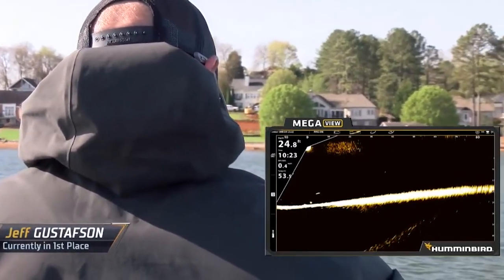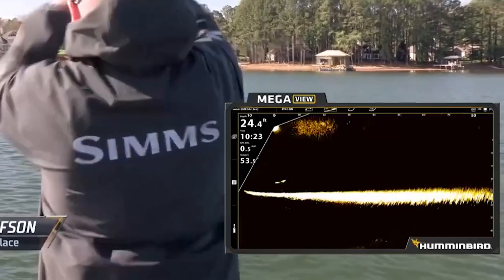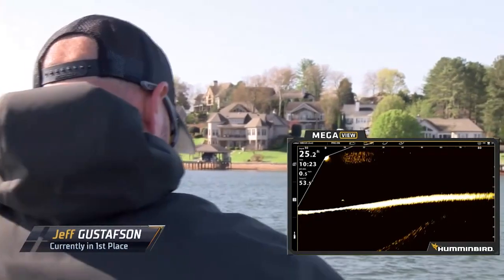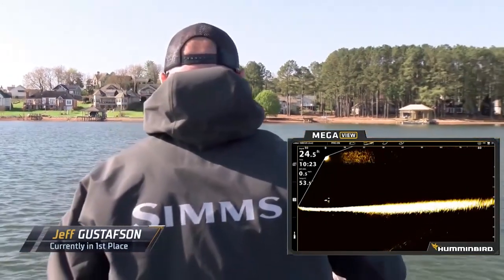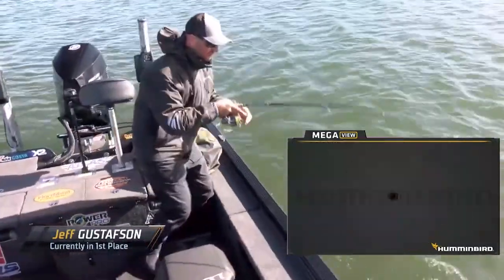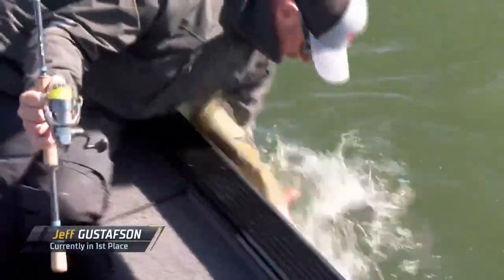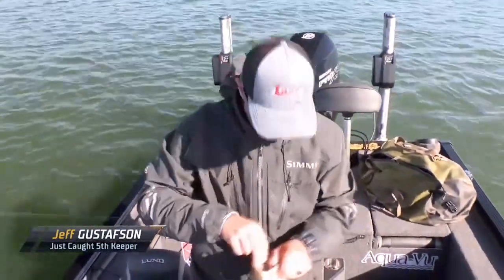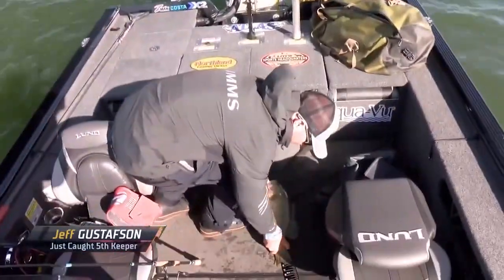Bassmaster Live + MEGA Humminbird MEGA View [Explained]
If you watched the Bassmaster Live feed during the Bassmaster Classic, you probably noticed Jeff Gustafson's MEGA Live feeding directly into the live stream. This video explains a little bit on how we do that.